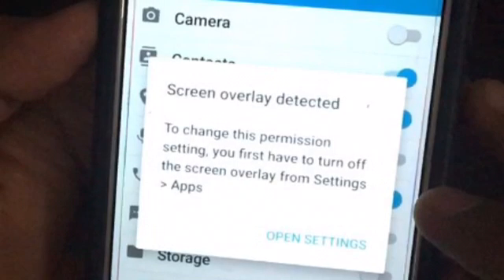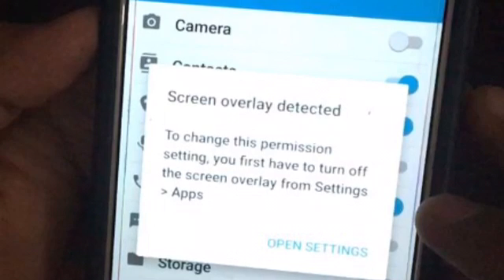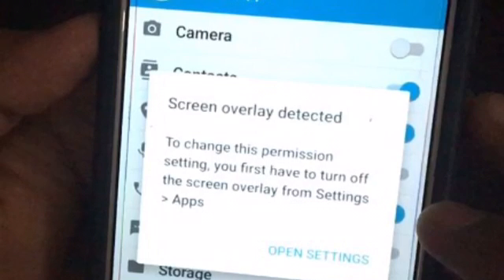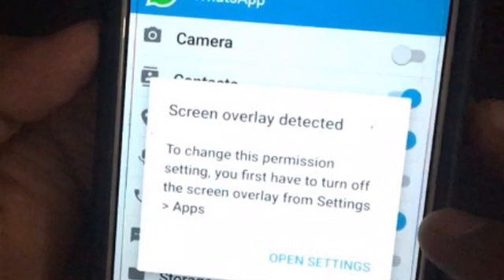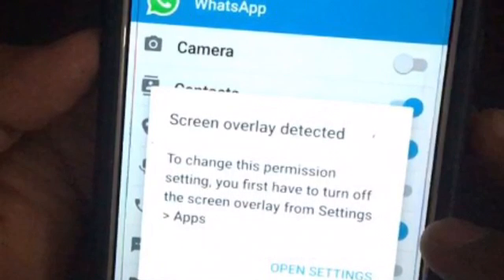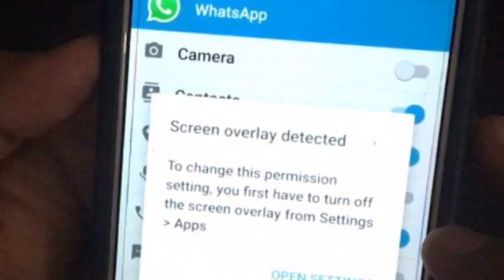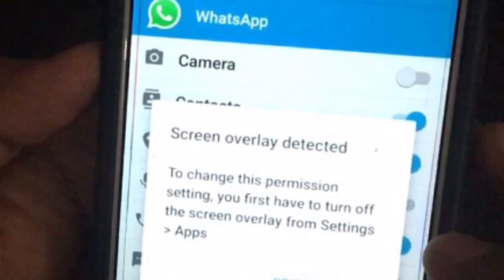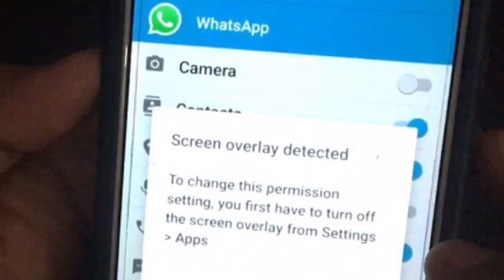1000% Easiest Fix Screen Overlay Detected Samsung J7 J5 J2 J3 On Nxt Prime Safe Mode fr Whatsapp etc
Screen Overlay Detected problem : Solve using Safe Mode

100% working on all Samsung Phones Tested today !

J2, J3, J5, J7, Prime Series, On Nxt etc. Should work on S & other series too.

I am just providing a generalised solution,  please use at your own discretion, any mishap with the phone due to use of these instructions in wrong or right way is not my responsibility.